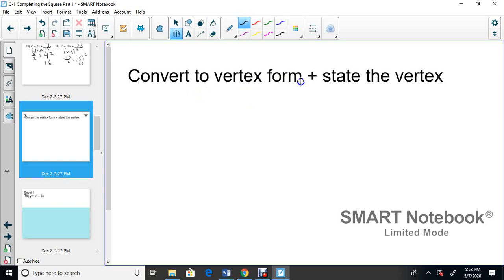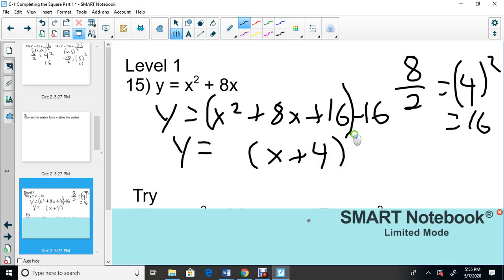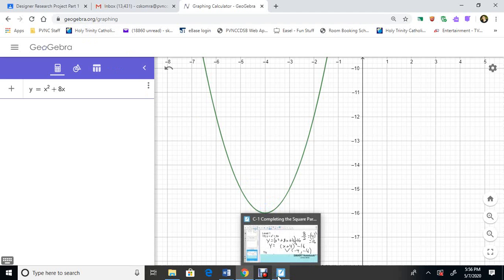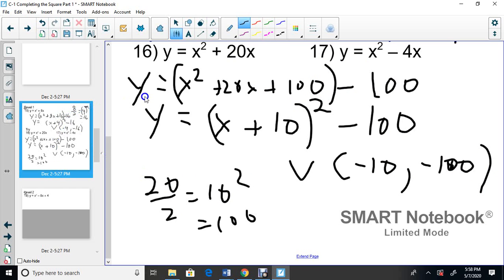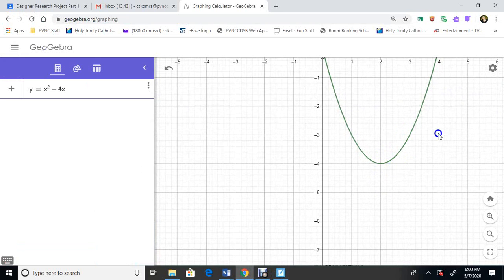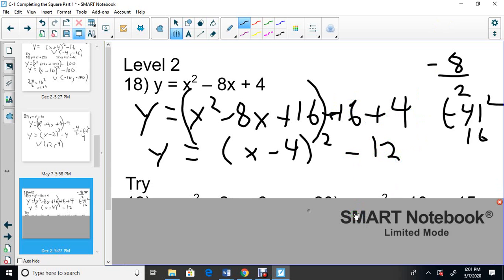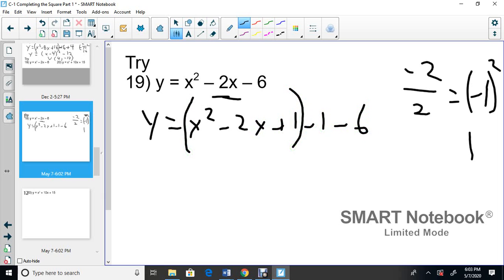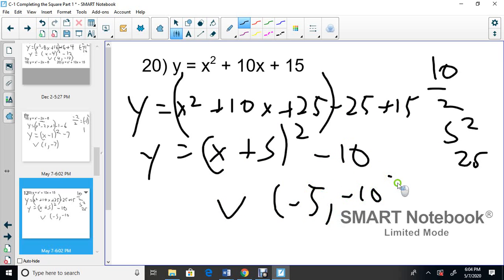C1 Completing the Square Part 1b